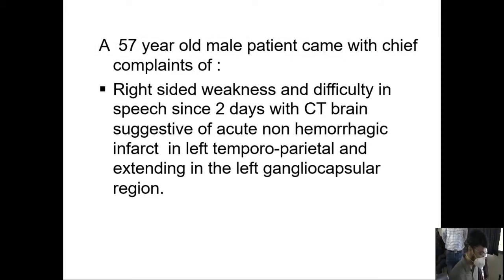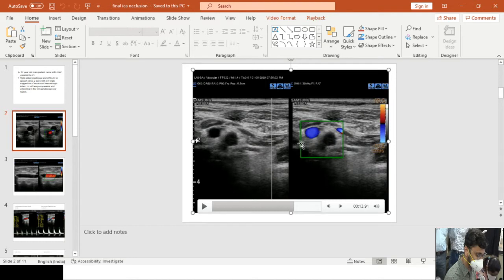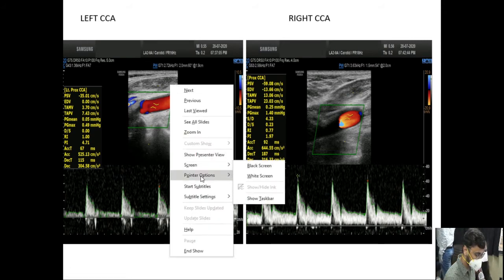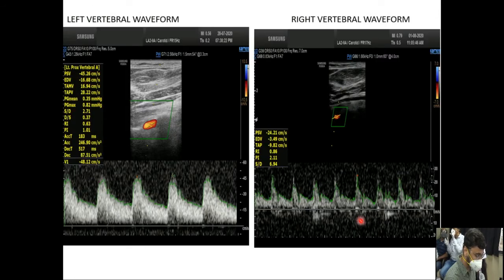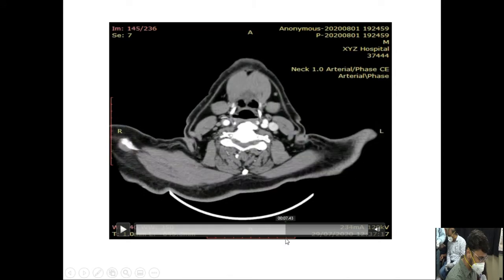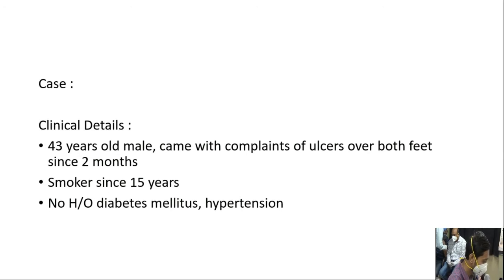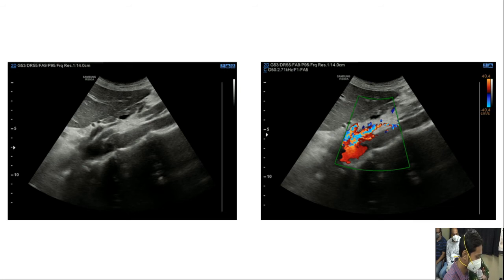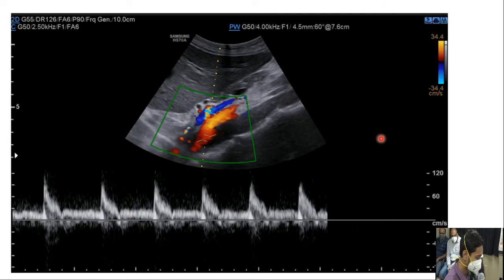Arterial Doppler Cases